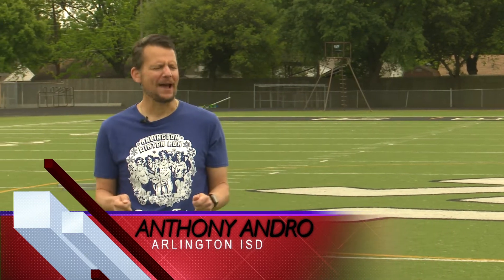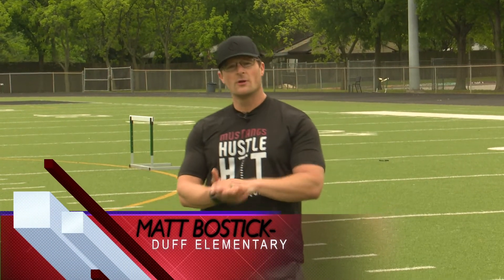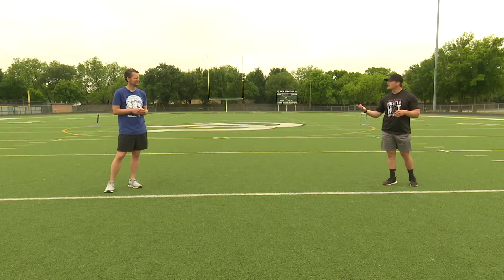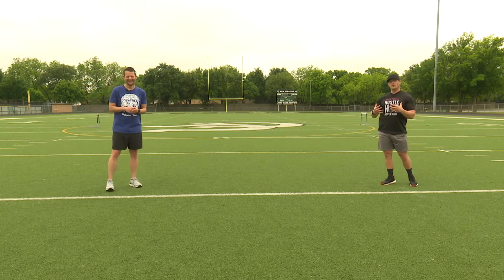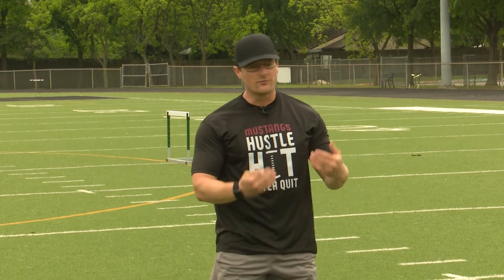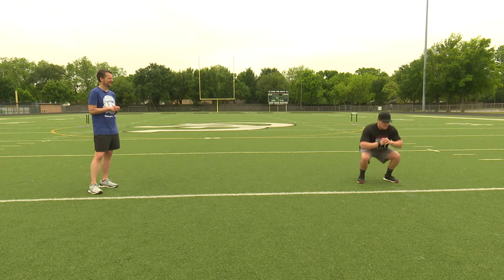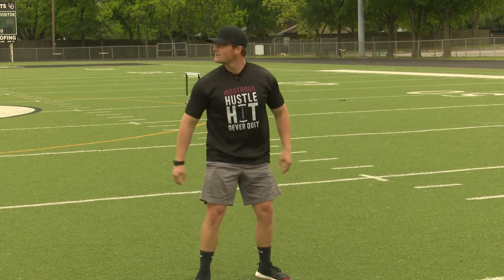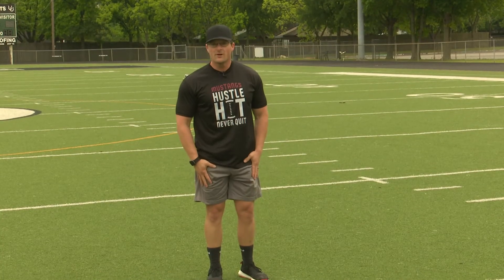Workout Wednesday S1 E8 - Arlington ISD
Duff Elementary PE teacher Matt Bostick and the Arlington ISD's Anthony Andro take you through the school closure with Workout Wednesday. Here is this week's workout.

Week 8
"FT - For time"
Complete the following workout, in order, as fast as possible.
*Great way to "test" you fitness every couple of weeks*

50 Jumping Jacks
40 Air Squats
30 Lunges
20 Sit-ups
10 Push-ups